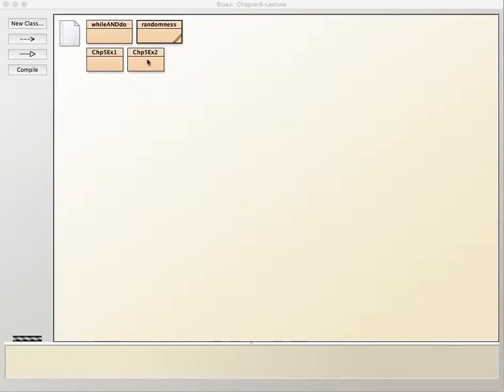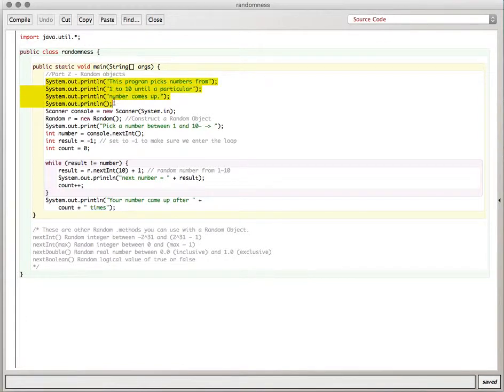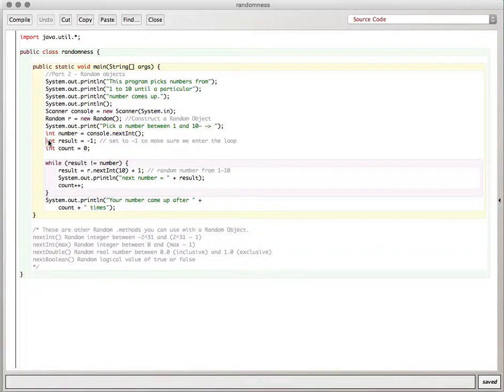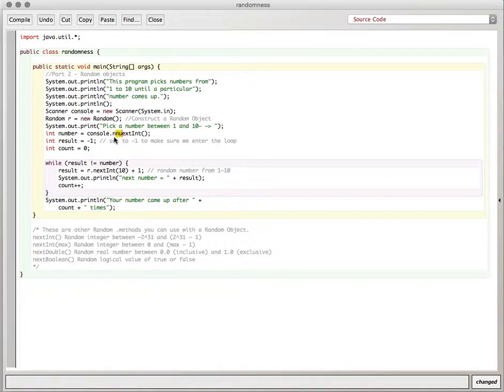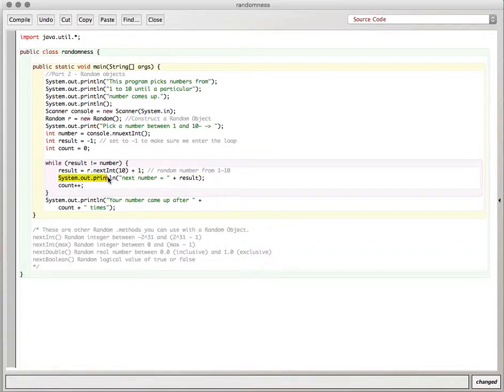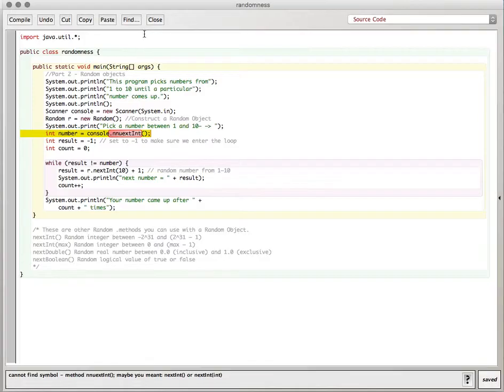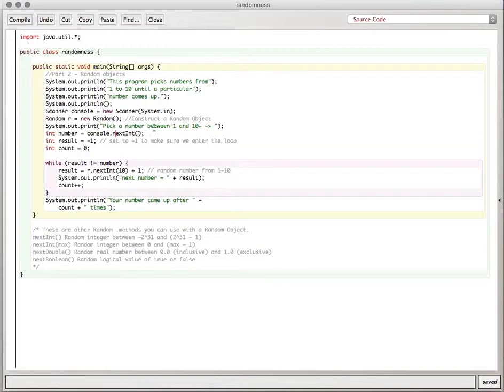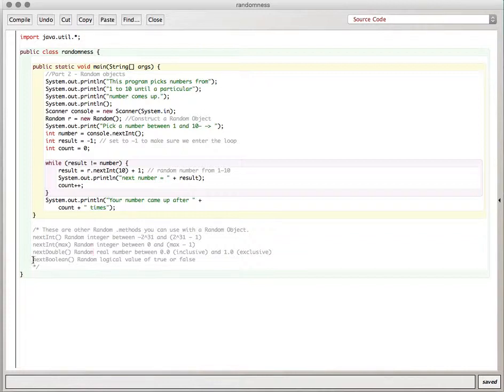Java Random Objects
A demonstration of the use of the Random Object in Java